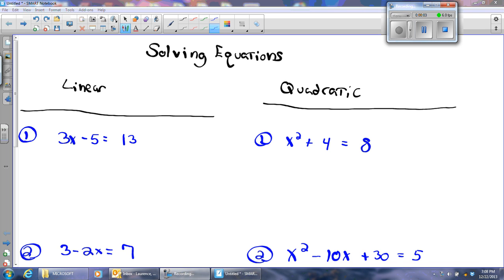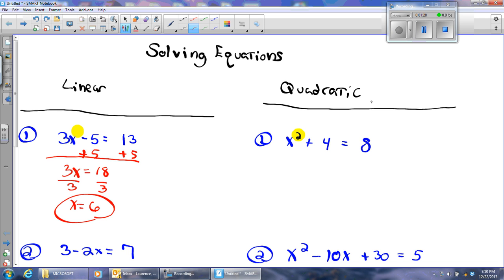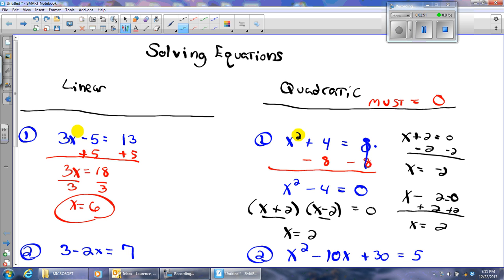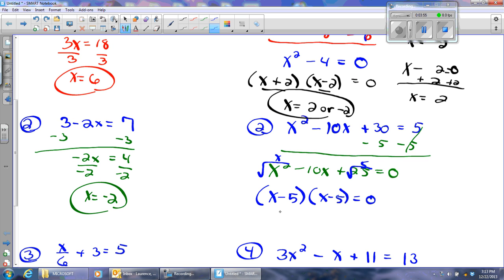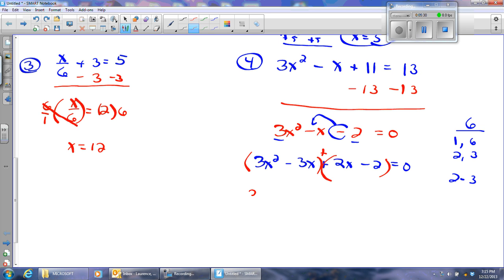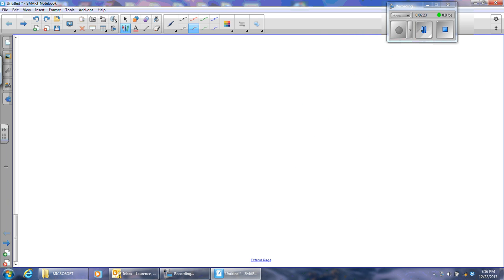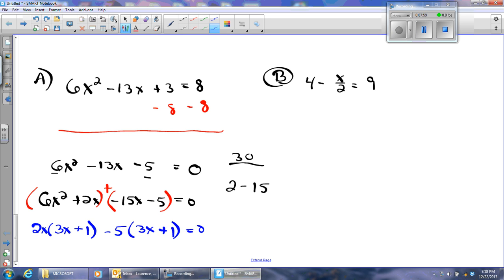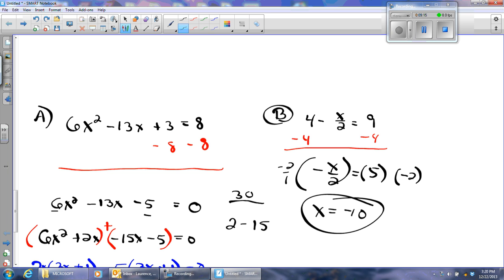Jan 8 Solving Quad and Linear